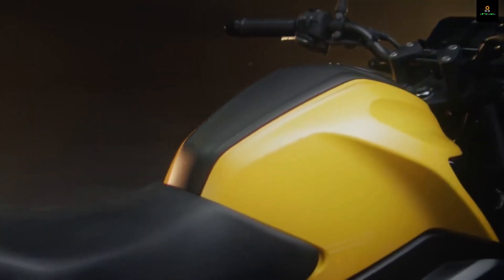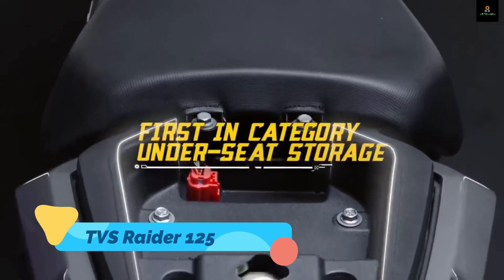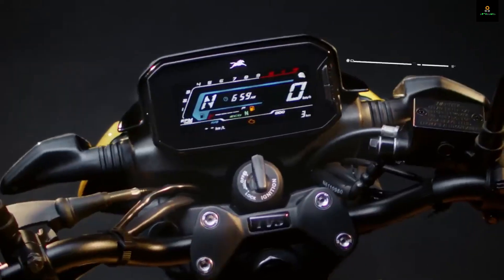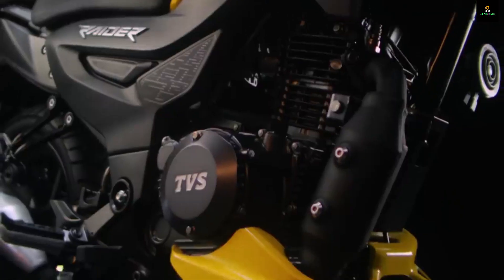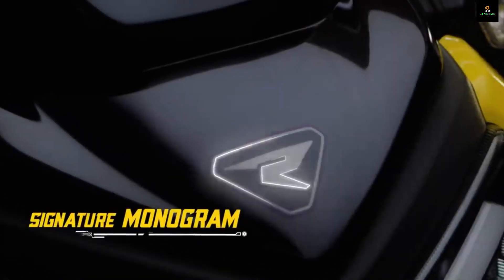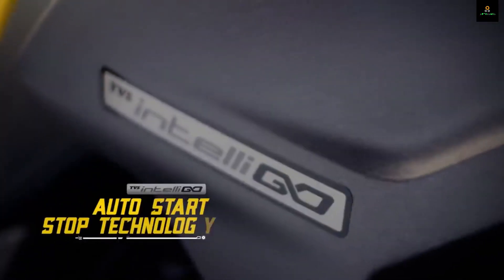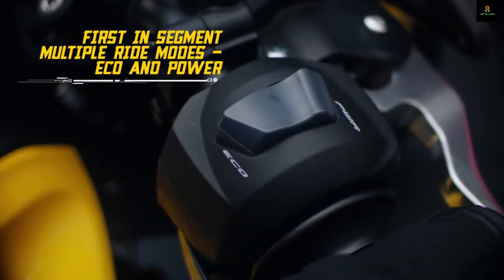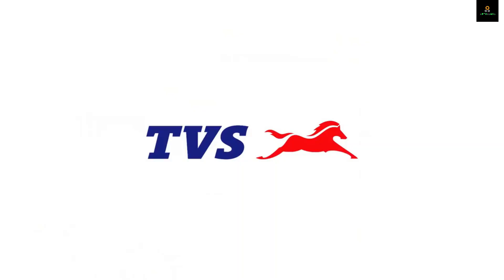TVS Raider 125 First Impressions | Most Feature Packed 125cc Motrcycle | Automania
HEllow Guys, Automania is back with another Video..  We have a small introduction of the all new TVS Raider 125.
Automania Insta id- Automania_Vintagedrift